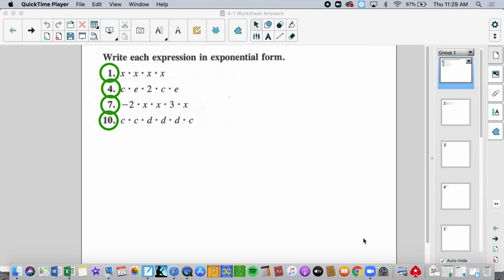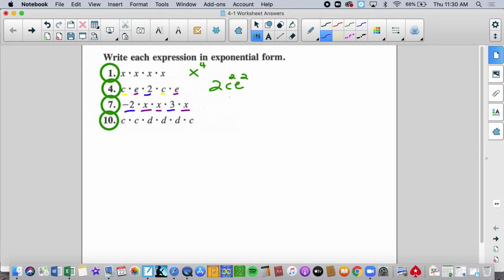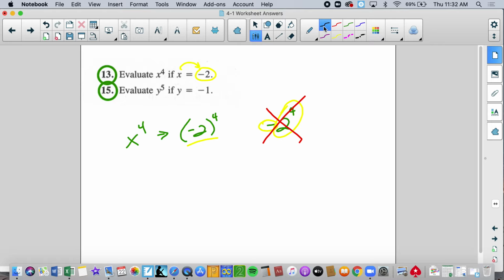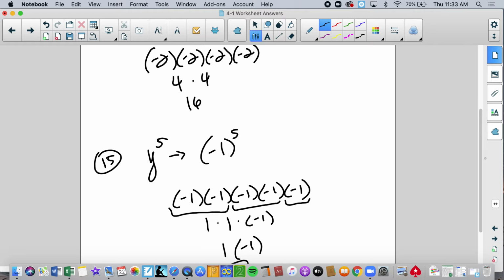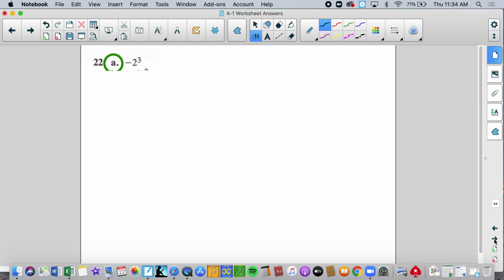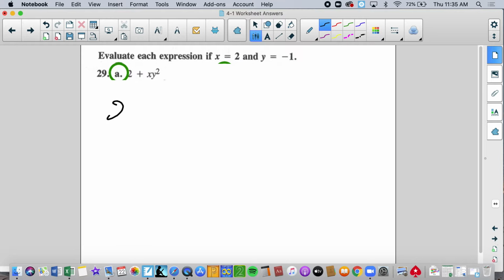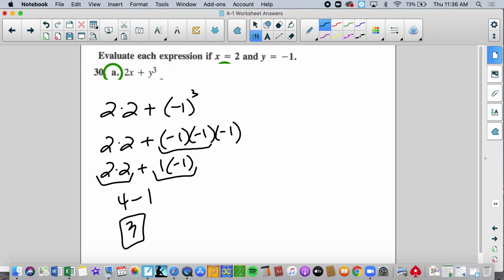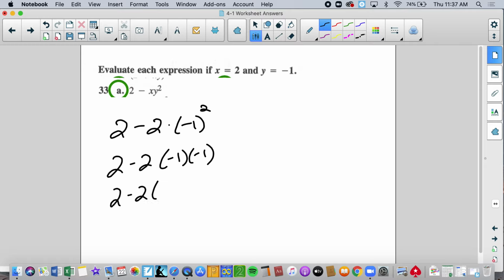4-1 Exponents Worksheet Answer Key Video